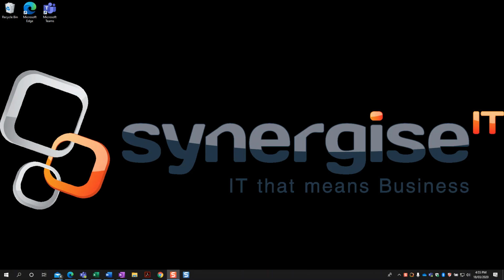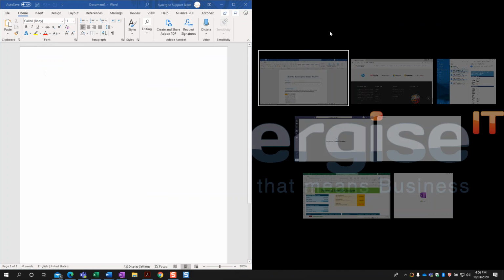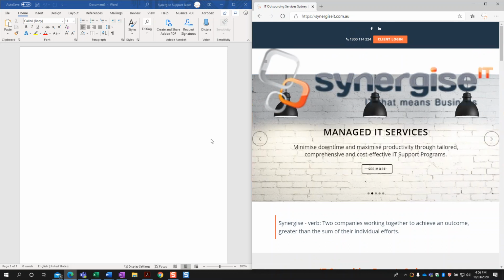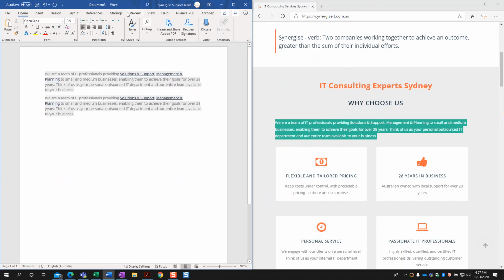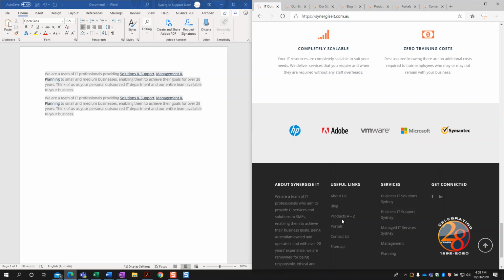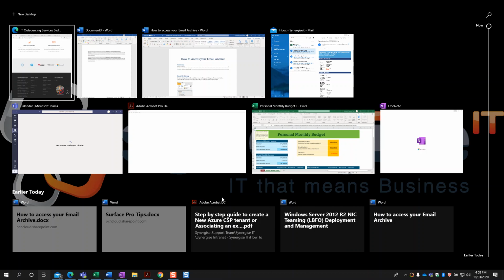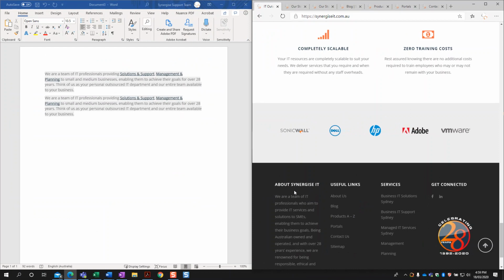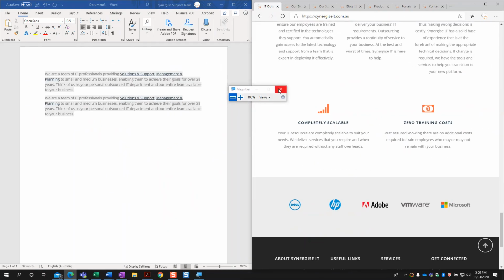Synergise IT Top Tips - Windows 10 Keyboard Shortcuts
Using your mouse to navigate your way around your computer is a no brainer – point and click and away you go. But this age-old buddy is not necessarily the quickest or easiest, nor the most productive way of achieving a better result - especially for respective tasks.

Take a look at our Top 5 keyboard shortcuts for Windows 10 that will get you snapping your way through your work quicker!